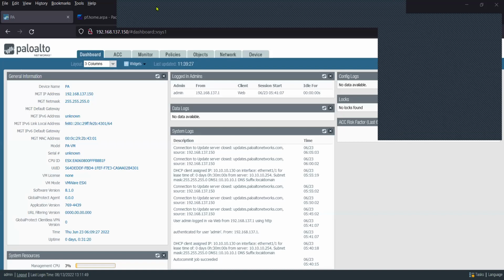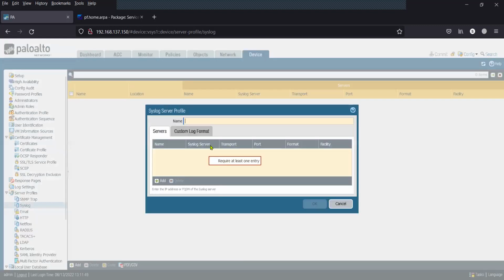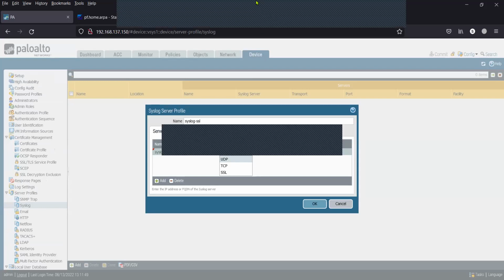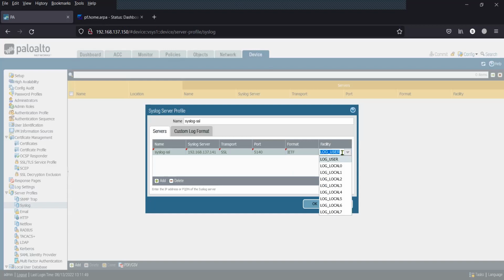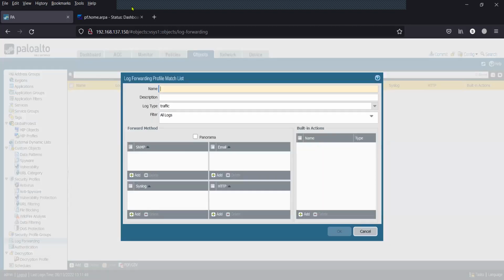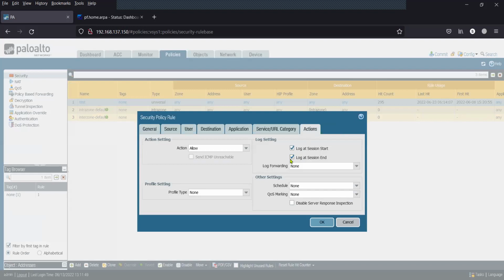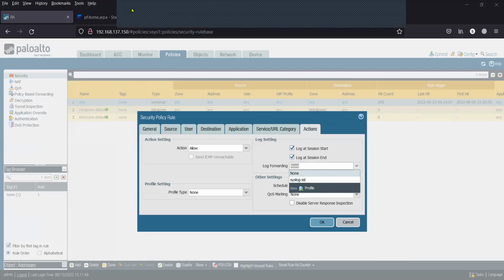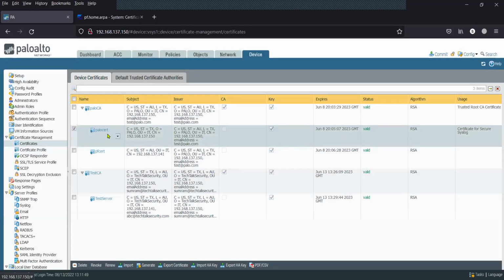[Paloalto Firewall] log Forwarding to a secure external SSL/TLS based syslog server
How to configure the Paloalto firewall to forwards the logs/events to a secure SSL/TLS based external syslog server